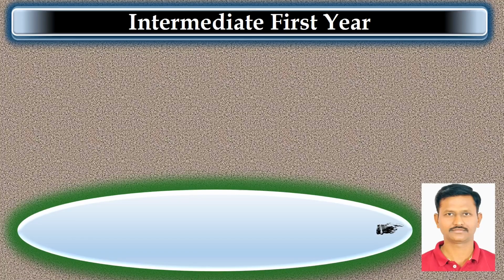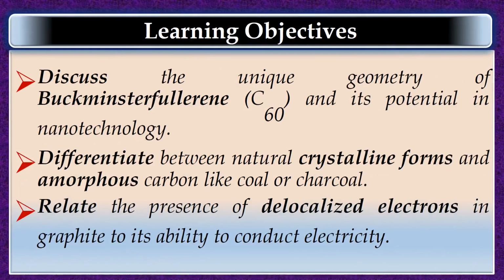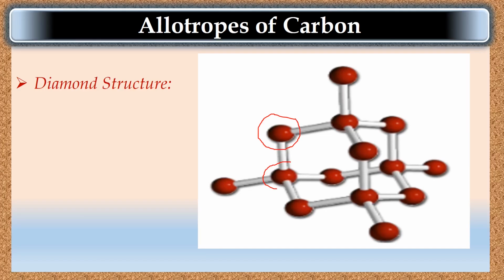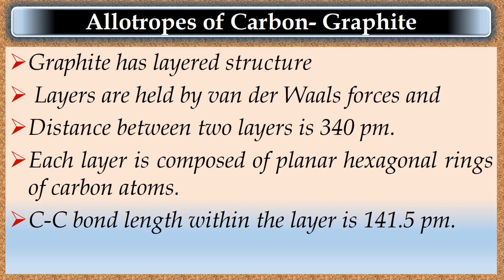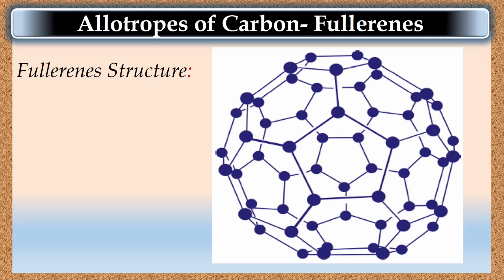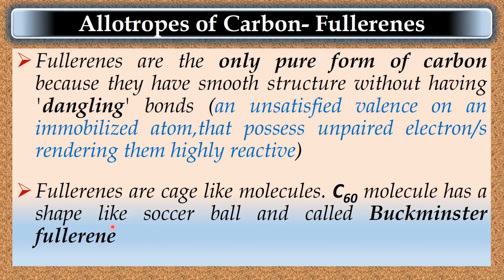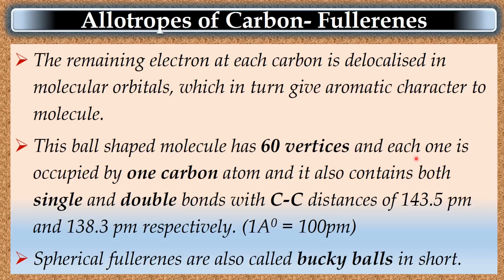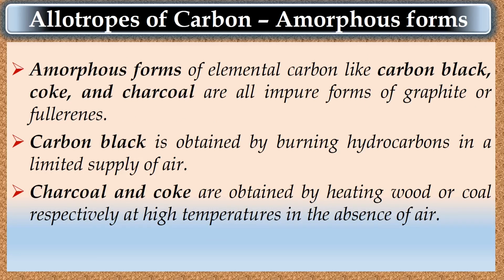Allotropes of Carbon